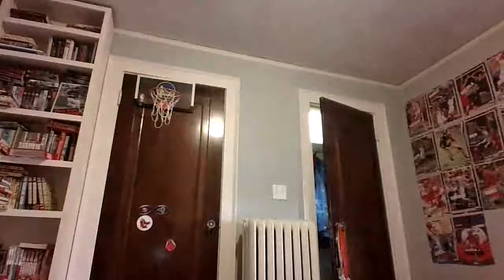Recreating Top 100 NBA Plays of the Decade First 20 Plays